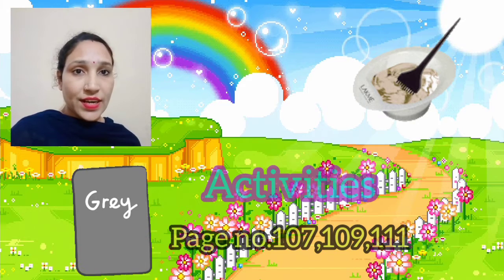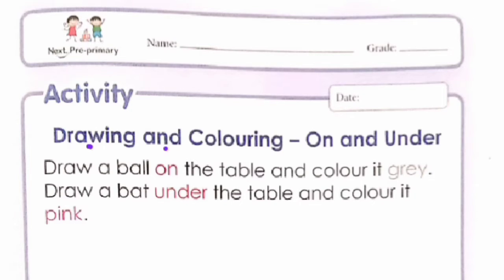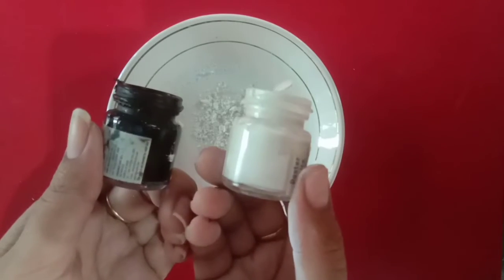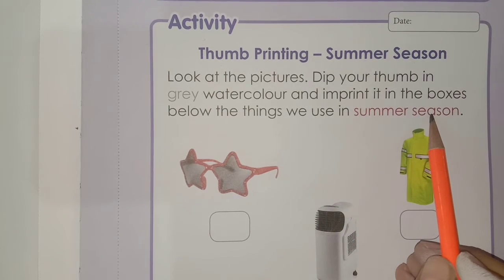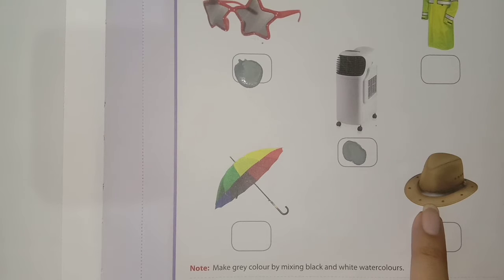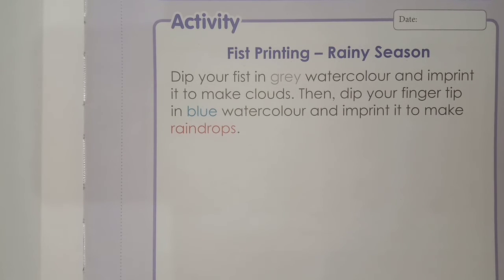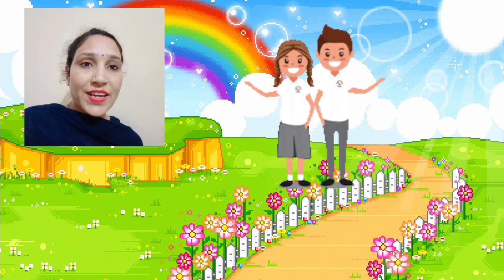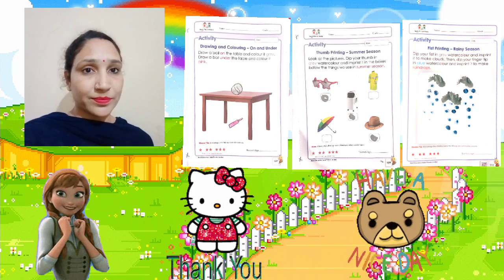UKG#Activities of colour grey#No.1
page no.107,109,111 book no.4